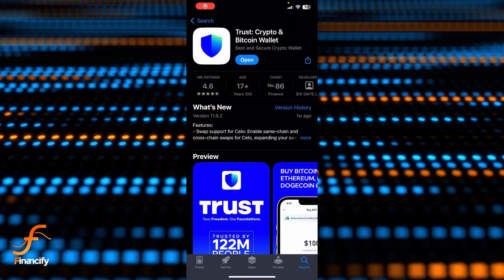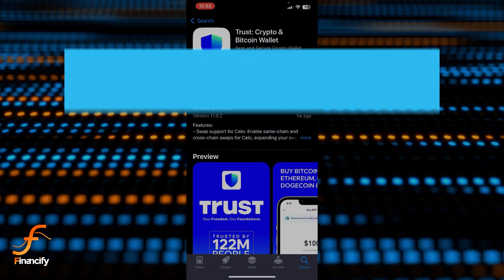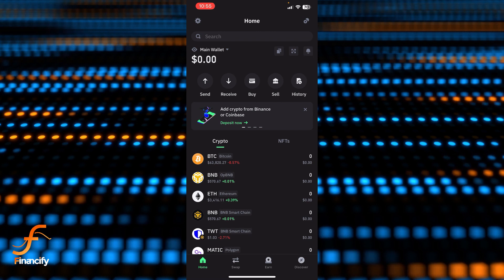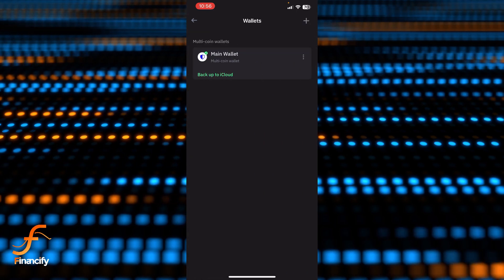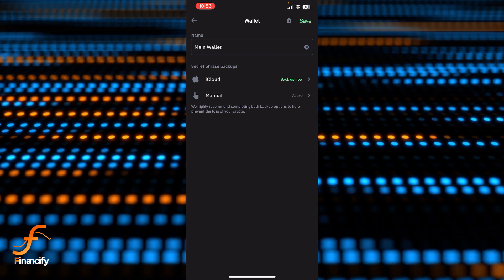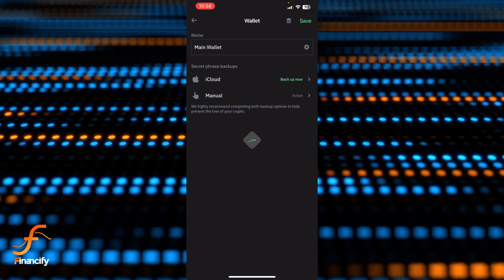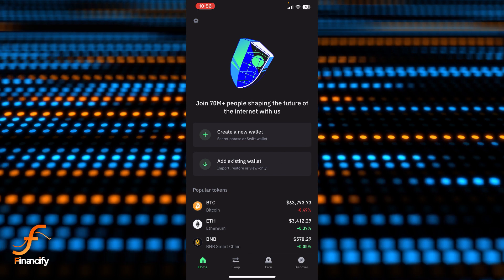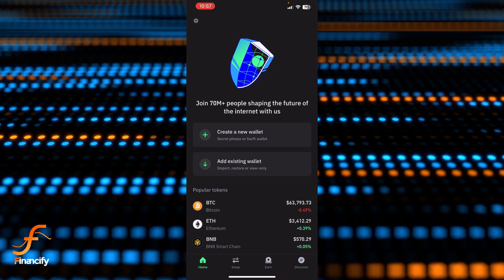How to Delete Trust Wallet Account (2024) | Delete Trust Wallet Account Permanently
Learn the easy steps to remove your Trust Wallet account completely and securely. This comprehensive guide will walk you through the process step-by-step.